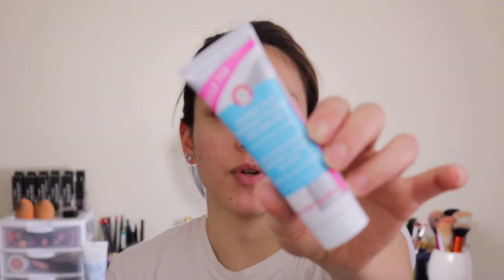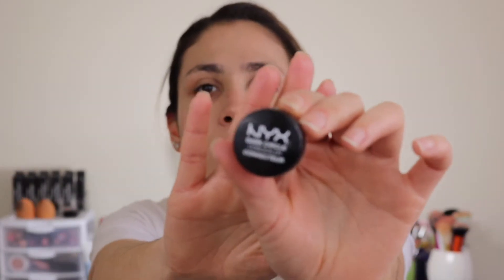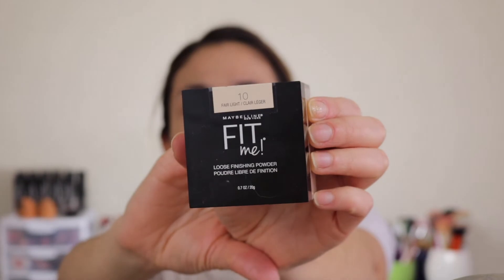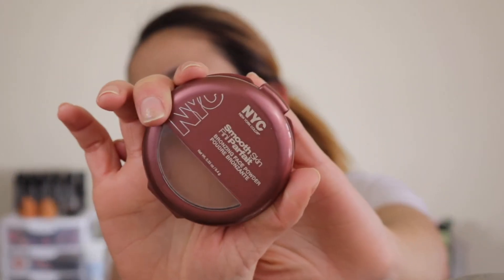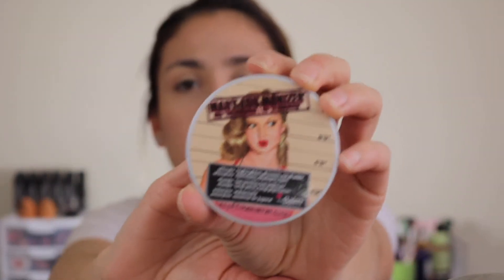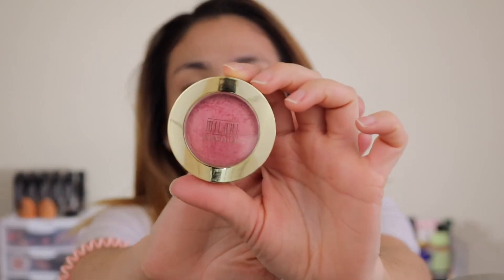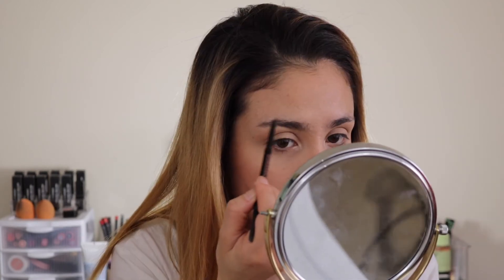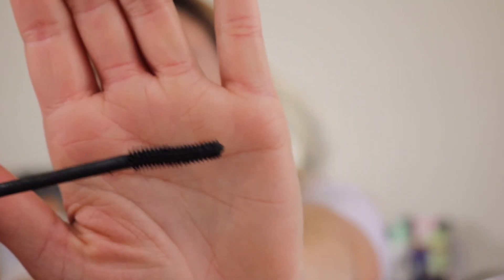EVERYDAY NATURAL MAKEUP | JULSSS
Hello! Today I'm sharing how I do my everyday makeup, super simple and can be done quick if you're not talking to a camera lol.

PRODUCTS USED
- FAB Coconut Skin Smoothie primer
- MAC Next to Nothing Foundation in Light Plus
- Essence All About Matt setting powder
- Milani baked blush in Dulce Pink
- TheBalm What's Your Type? Tall, Dark, and Handsome mascara
- MAC lipliner in Dervish